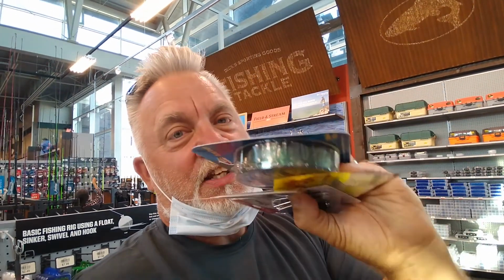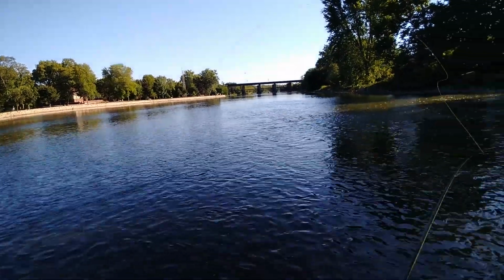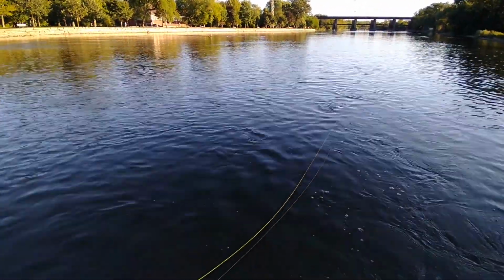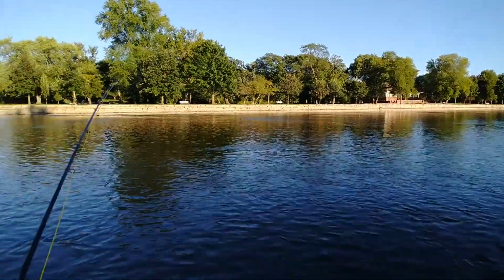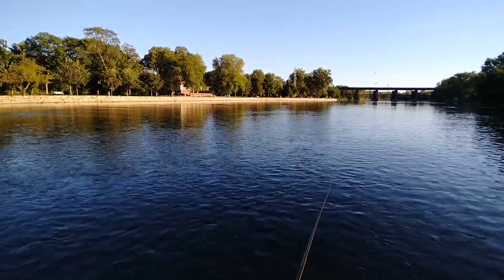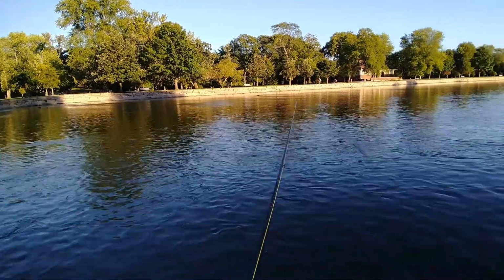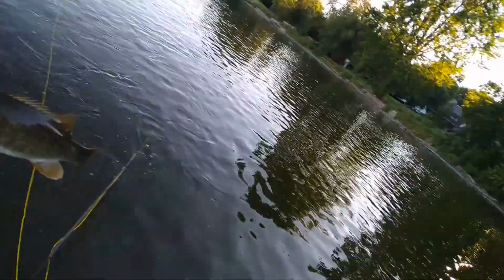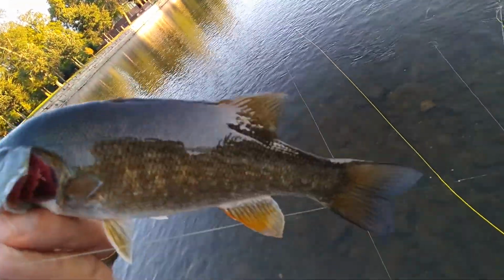VOGTLAND OUTDOORS 2021 CREATE a MINIMAL TACKLEBOX for RIVER SMALLMOUTH for UNDER $7 BUCKS !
MUSIC CREDITS !